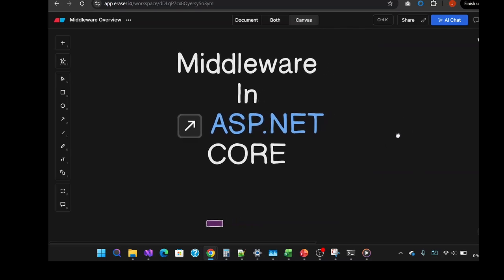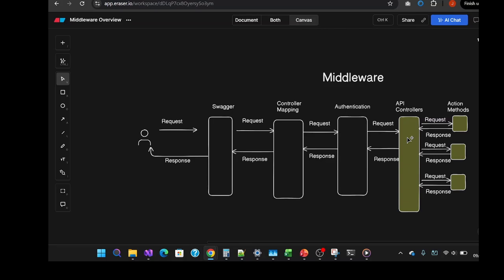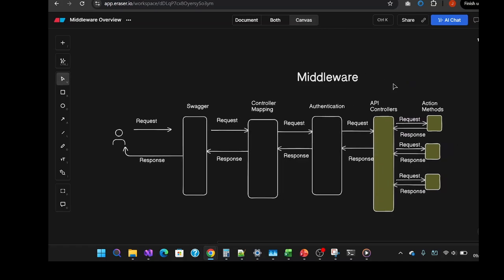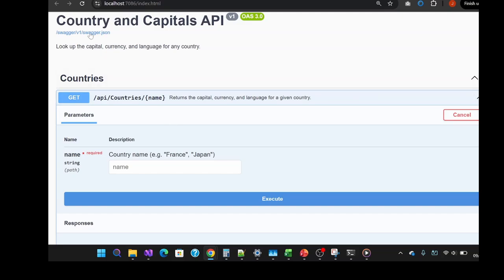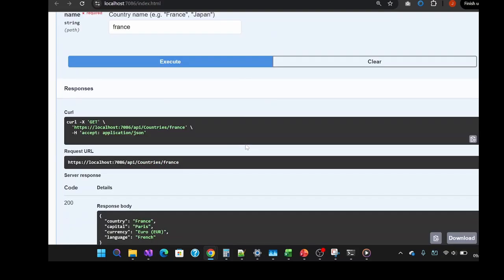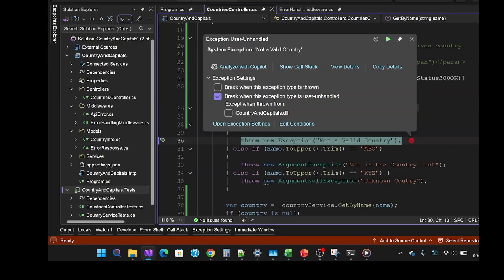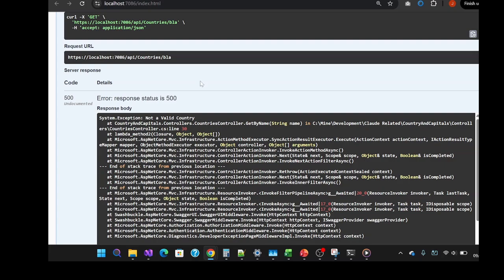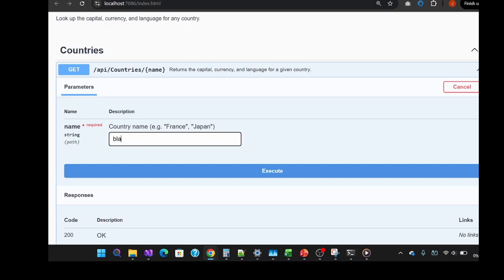Middleware Overview (with Demo)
A simplistic overview of Middlewares in ASP.net Core